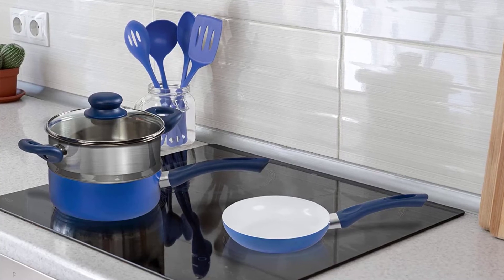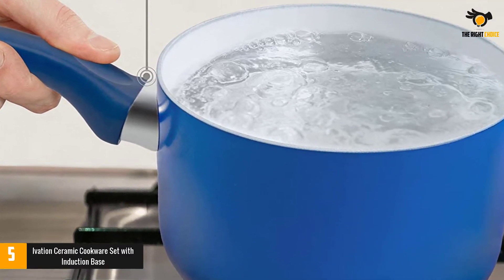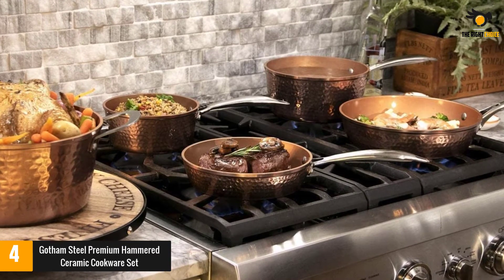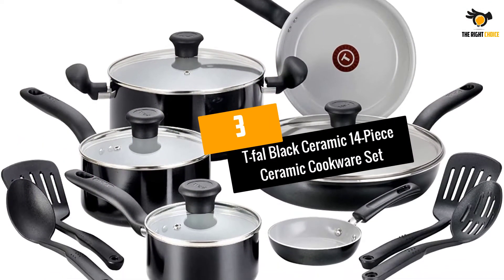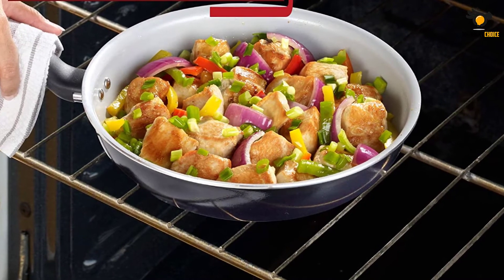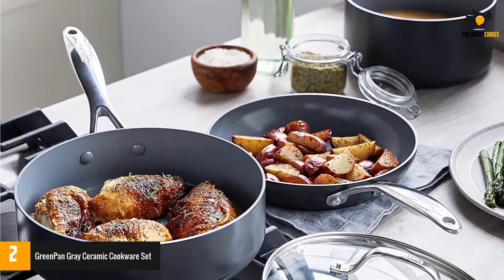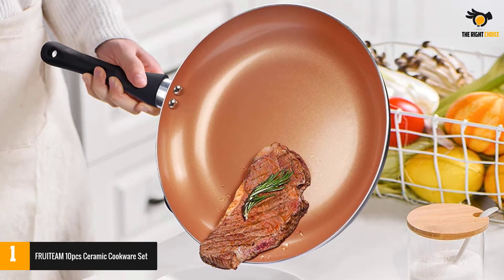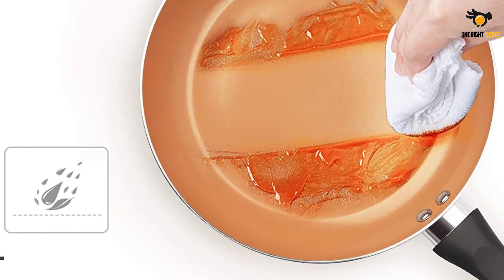Top 5 Best Ceramic Cookware Set Reviews 2021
☛ All The Links to Best Ceramic Cookware Set listed in this Video:-

►5. Ivation Ceramic Cookware Set with Induction Base.

► 4. Gotham Steel Premium Hammered Ceramic Cookware Set.

► 3. T-fal Black Ceramic 14-Piece Ceramic Cookware Set.

► 2. GreenPan Gray Ceramic Cookware Set.

►1.FRUITEAM 10pcs Ceramic Cookware Set.